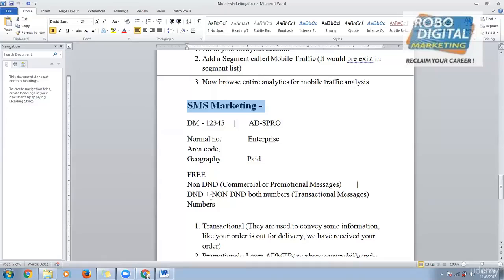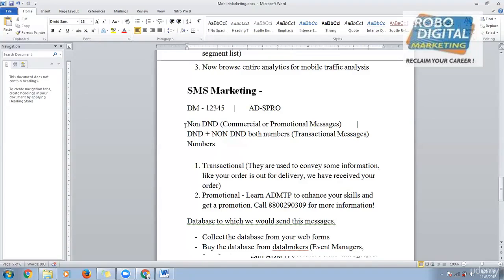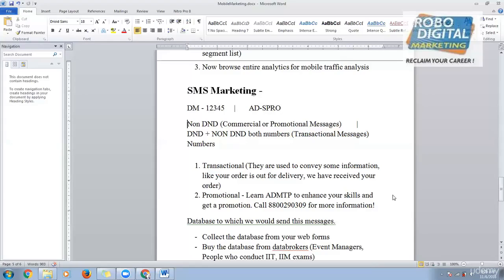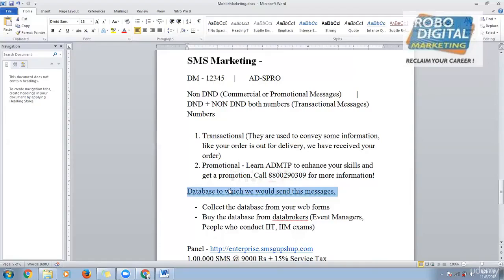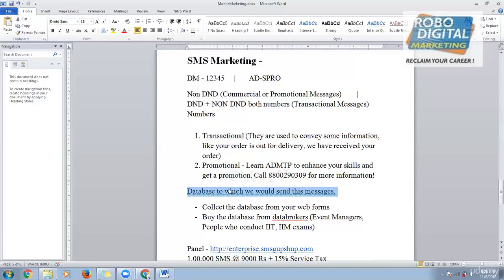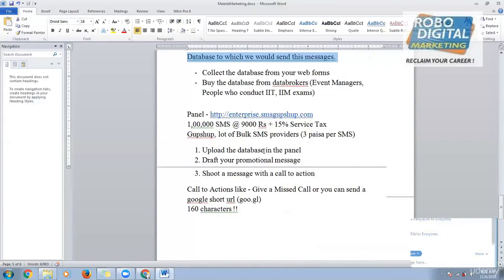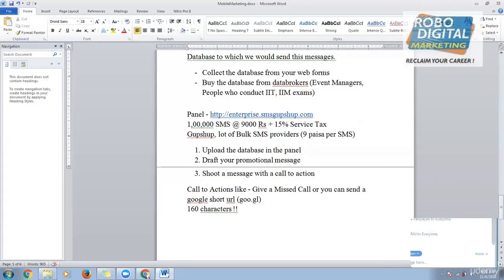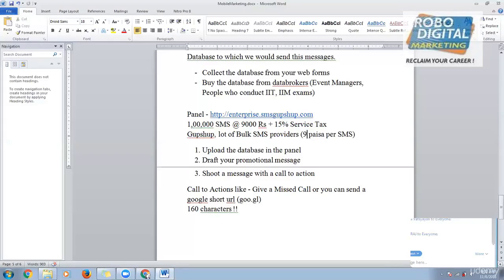SMS Marketing | Digital Marketing Course